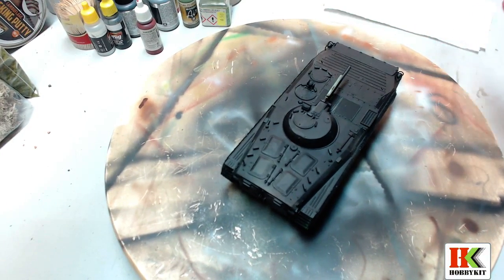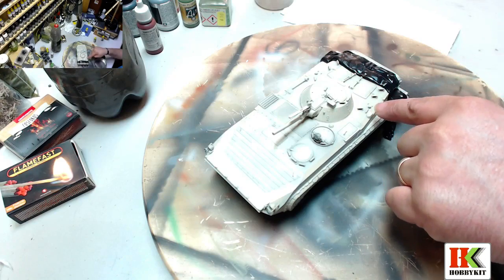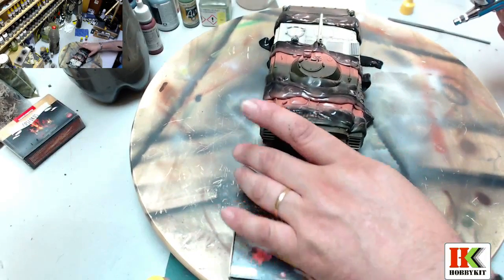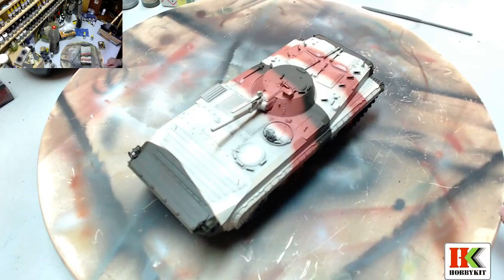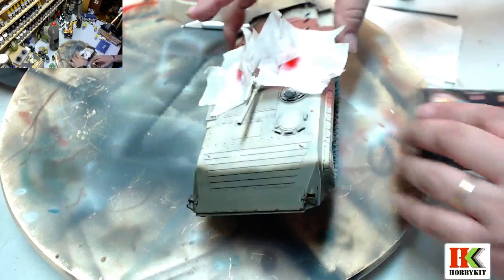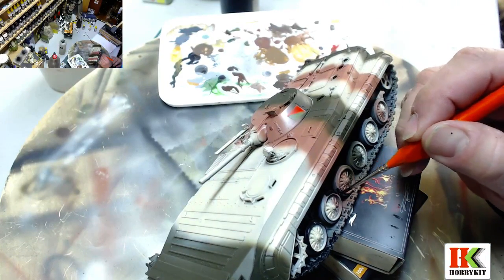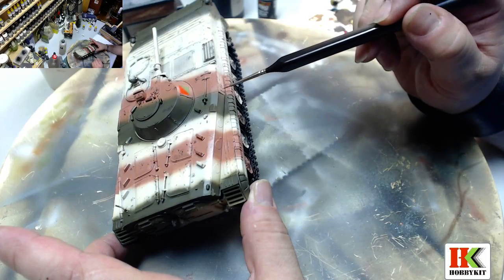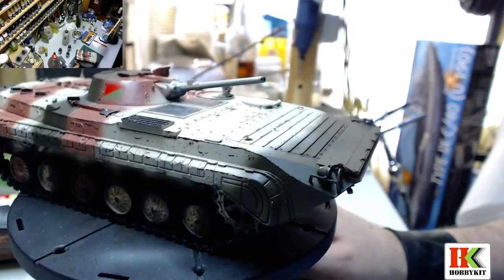Painting - Egyptian BMP-1 of the 4th armoured division, Sinai front, Yom Kippur war 1973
Go to my group page "SCALE MODELING WORLDWIDE" and be part of a great community of people around the world here o this